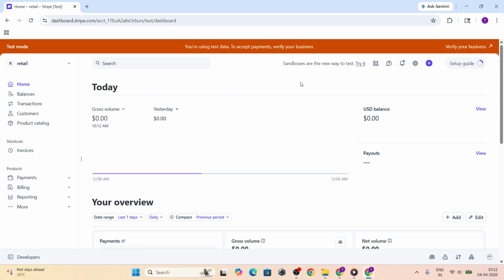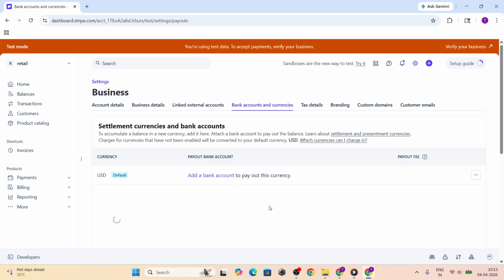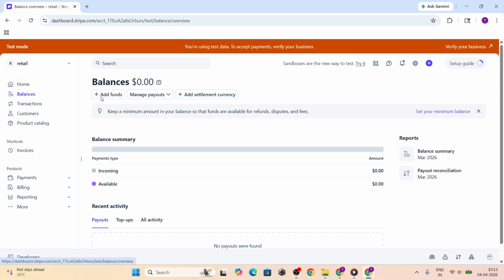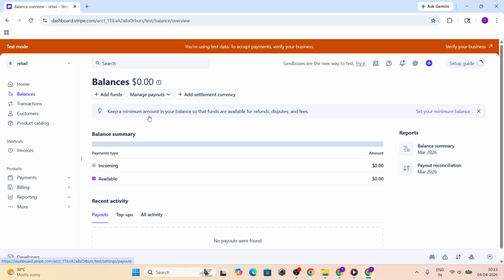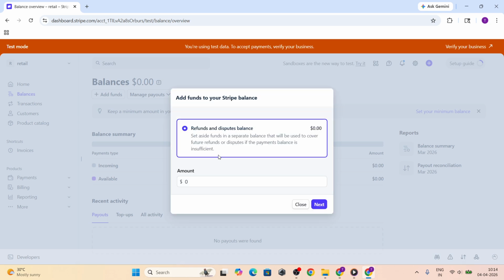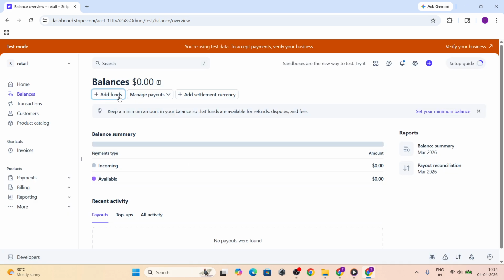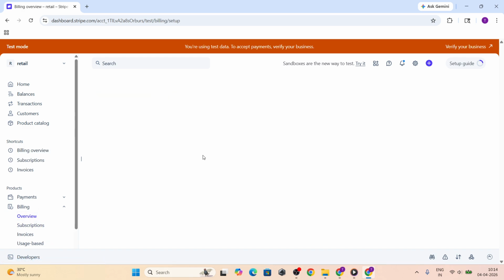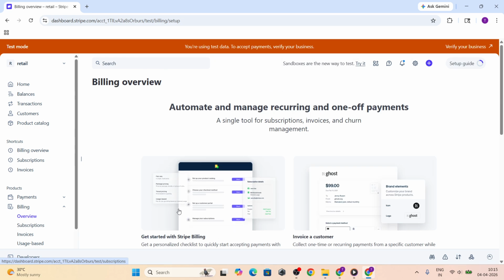How To Withdraw Stripe Money (Step By Step)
Learn how to withdraw Stripe money and manage your Stripe payouts with this step-by-step tutorial. If you are looking for the fastest way to transfer money from Stripe to your bank account, this guide covers everything you need to know about the Stripe withdrawal process.

Topic cover in this video :
How to withdraw stripe money, how to get money from stripe, stripe payout setup, stripe transfer money to bank, stripe cash out guide, stripe money transfer steps, stripe bank account setup for withdrawal, stripe withdraw limit, stripe payout problems, stripe money not showing up, how to link bank account to stripe, stripe payout settings, stripe transfer money to local bank